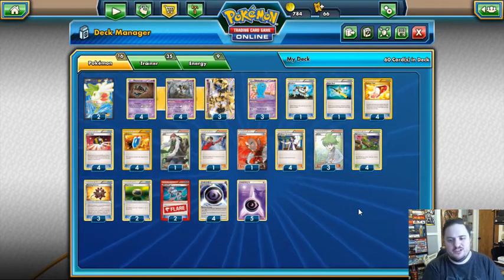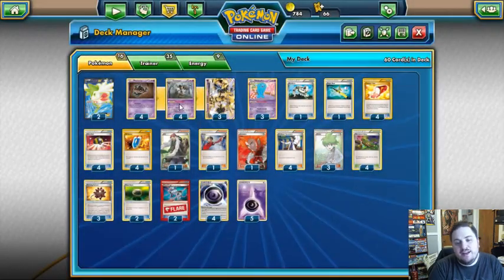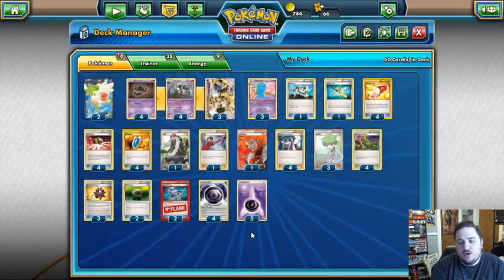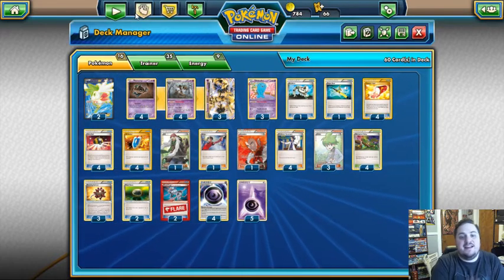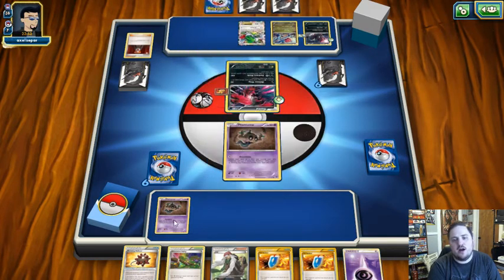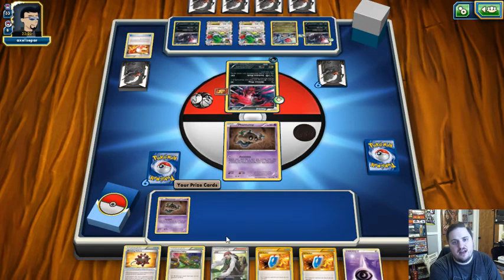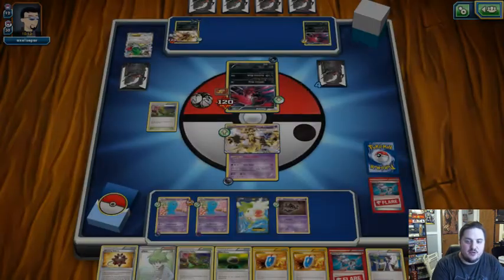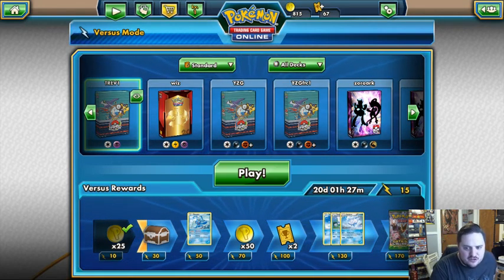Deck Profile: Trevenant BREAK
Hey guys we are BACK! Thanks to Brock Partch and Justin Titus for the list and help piloting the deck